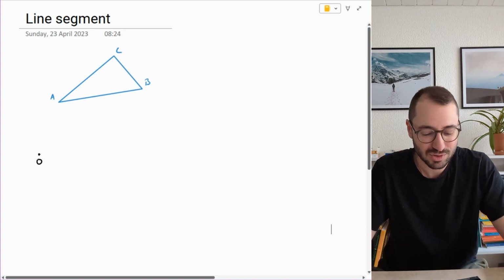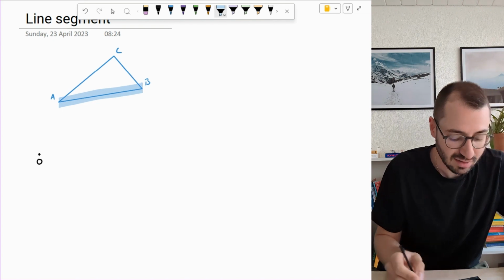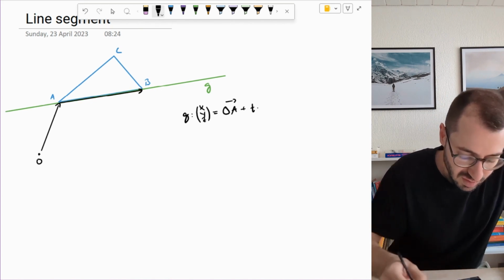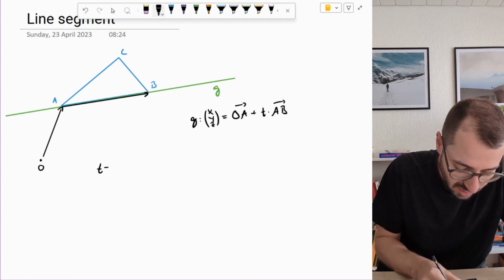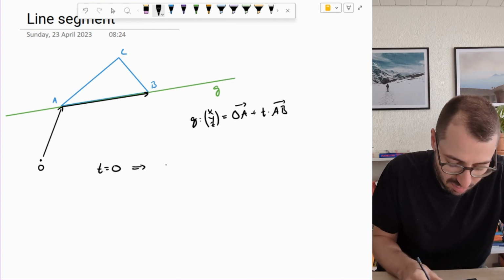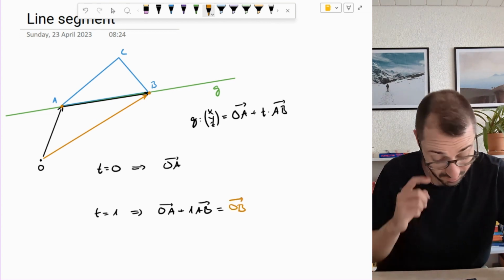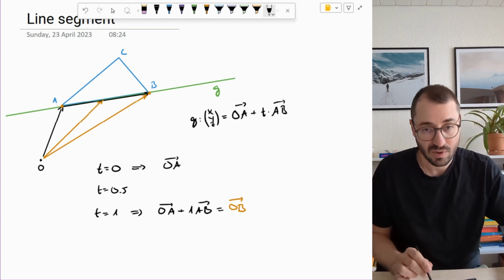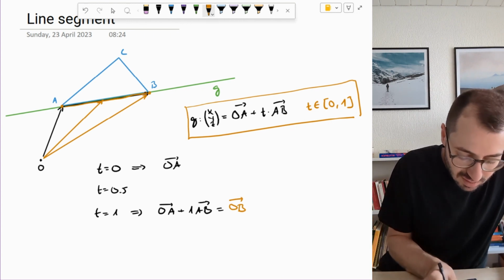Vector Equation of Line: Line Segment